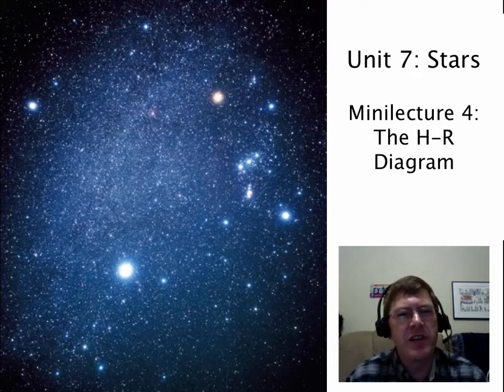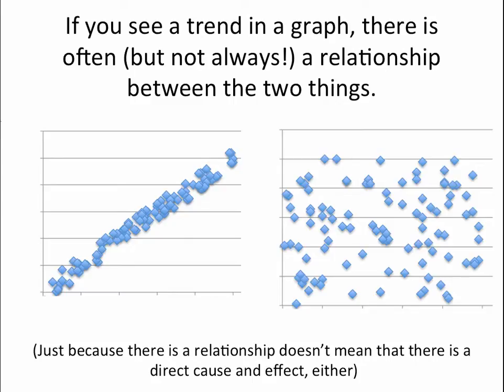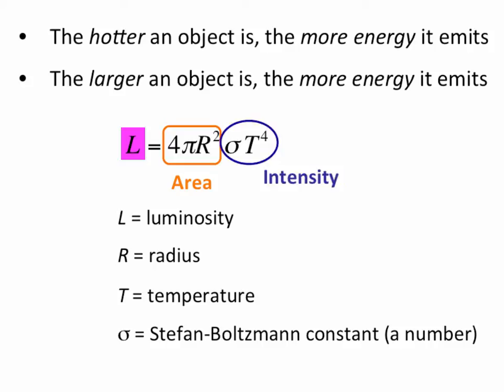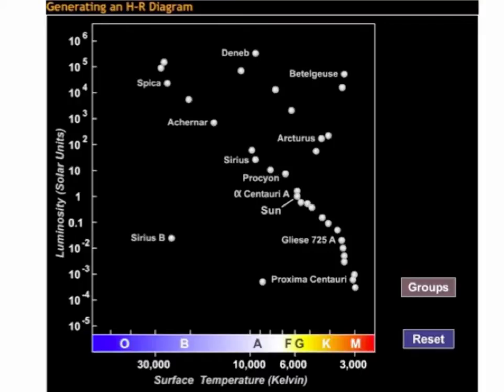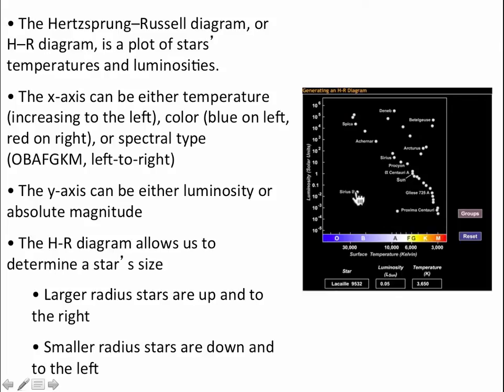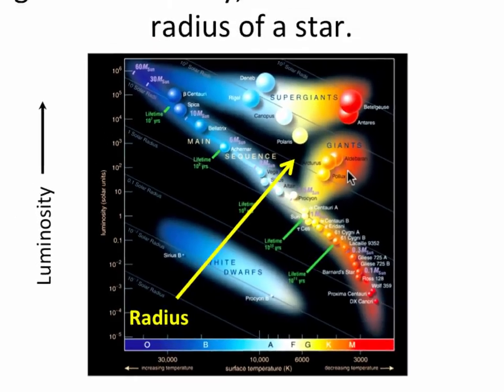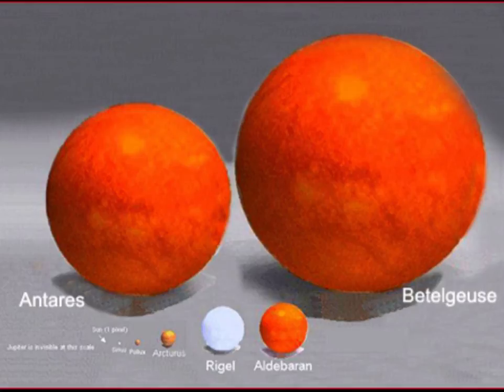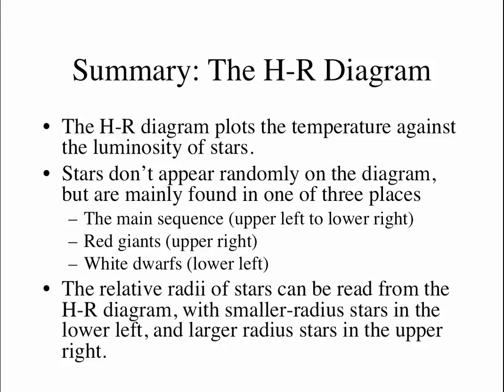Unit 7 Minilecture 4: The H-R Diagram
This minilecture introduces the Hertzsprung-Russell Diagram, or H-R diagram.  We learn what quantities we can plot in the diagram and how we can determine the radii of stars from the H-R diagram.  Finally, we end by comparison of the relative sizes of stars, from behemoth red supergiants through miniscule white dwarfs.

Table of Contents:

00:23 - If you see a trend in a graph, there is often (but not always!) a relationship between the two things.
03:34 - Stefan-Boltzmann Law: The luminosity of a blackbody depends on its temperature AND its size.
04:11 - The Hertzsprung-Russell (H-R) diagram plots a star's temperature against its luminosity.
07:27 -
08:27 - Most stars fall somewhere on the main sequence of the H-R diagram.
08:52 - Stars with lower temperatures and higher luminosities than main-sequence stars must have larger radii. These stars are called giants and supergiants.

09:13 - Stars with higher temperature and lower luminosities than main-sequence stars must have smaller radii. These stars are called white dwarfs.
09:34 - The H-R diagram is a plot of temperature against luminosity, but also tells us the radius of a star.
10:35 - The Relative Sizes of Stars
14:02 - Summary: The H-R Diagram